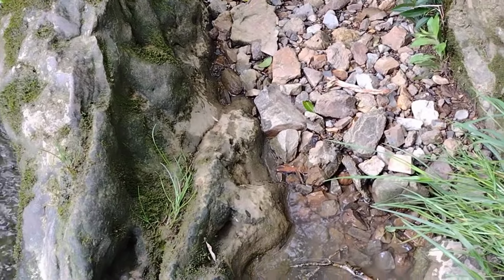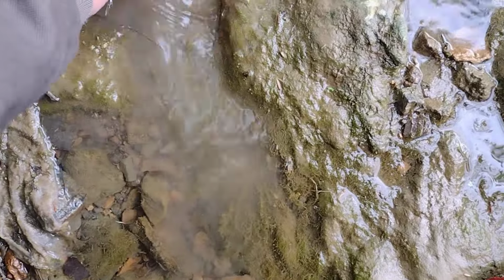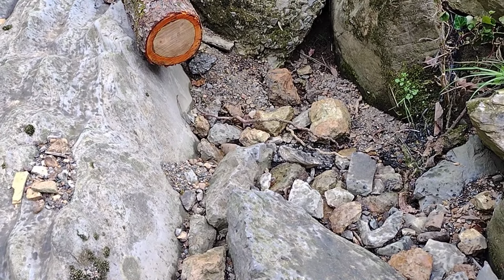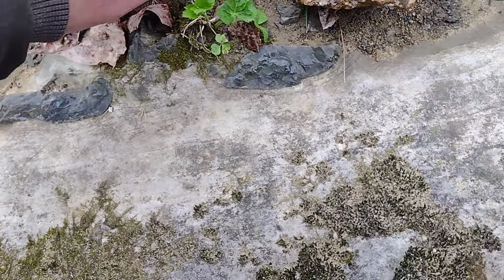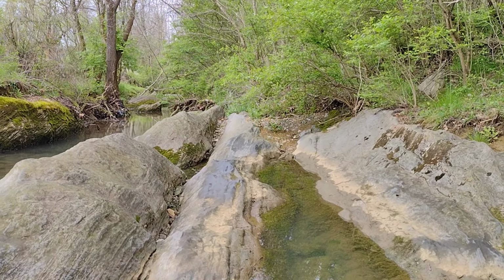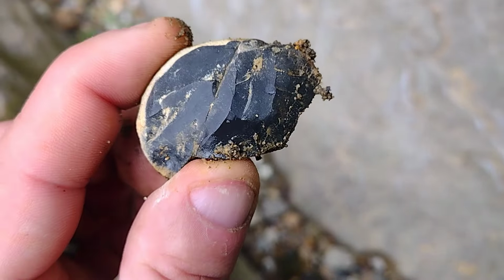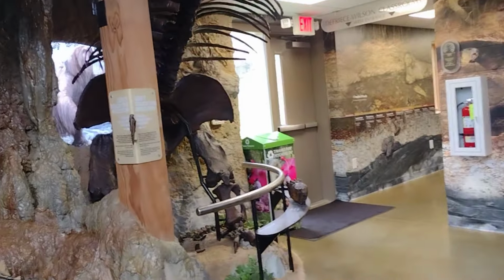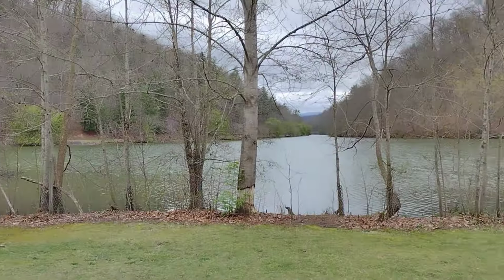Hunting for Yellow Jasper/Agate/Chert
Searching for yellow Jasper/agate, or is it chert, both?